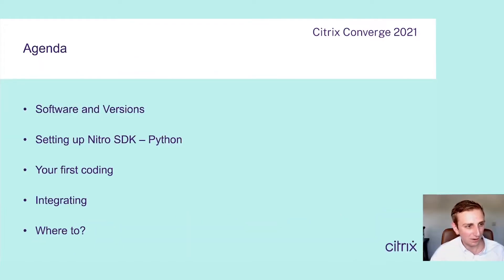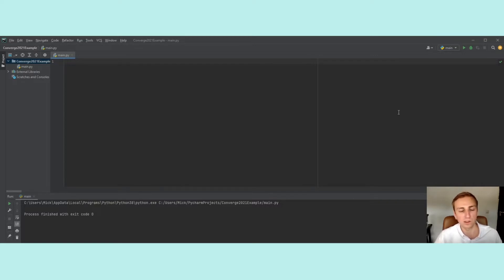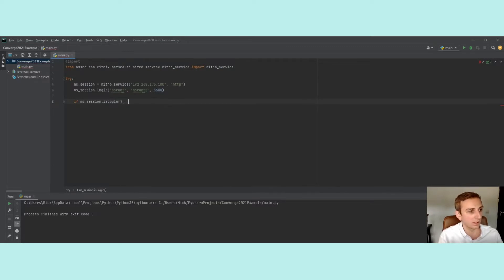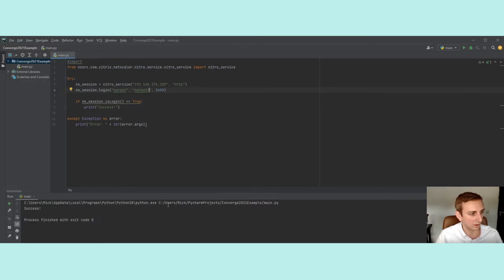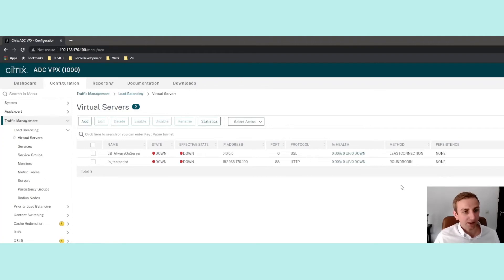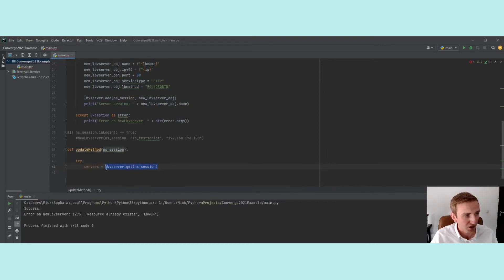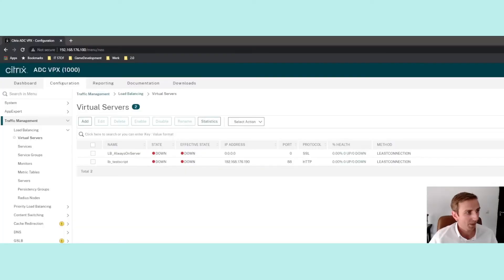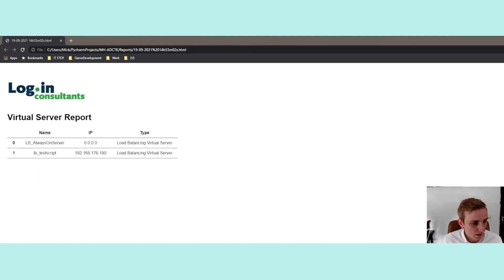Automating your way to greatness with the ADC Nitro API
The Citrix ADC Nitro API is an extremely powerful tool to automate and orchestrate time-consuming tasks on the Citrix ADC. However, few administrators and developers are actually using it or perhaps are not even aware of its existence.
In this session, you will learn how to set up your first scripts/applications with Python and combine the Nitro API with some great libraries to create your own day-to-day time saving tools.

Topic : Application Delivery & Security
Theme : CloudOps & DevOps